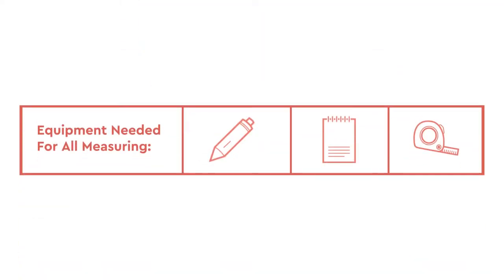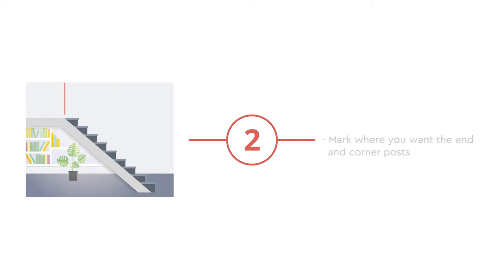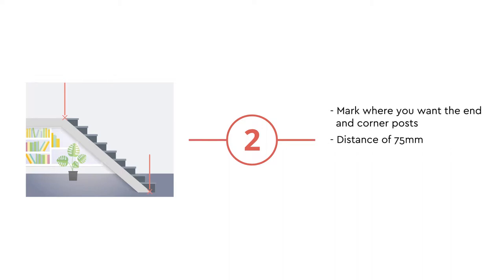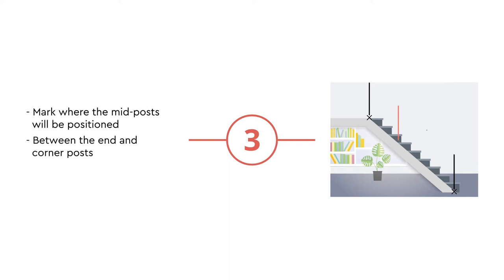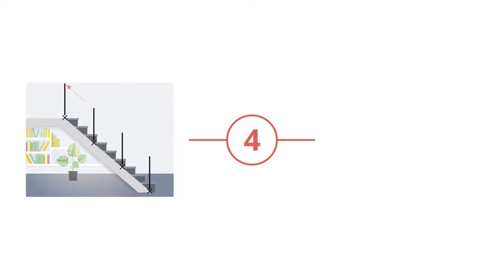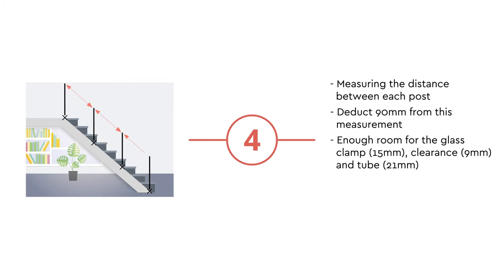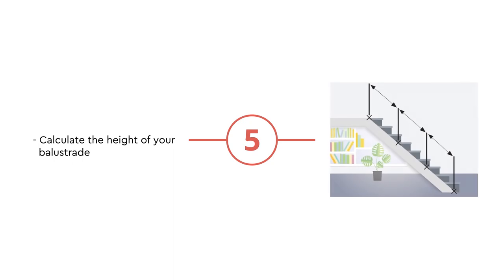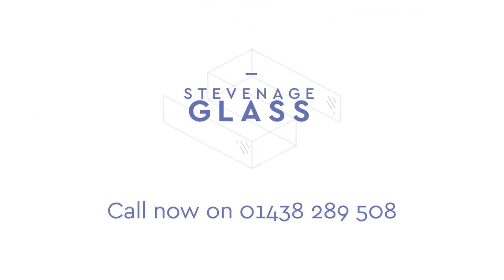How to measure for a glass balustrade - Stevenage Glass Company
This step by step guide from Stevenage Glass Company takes you through the process of measuring for a new glass balustrade for your stairs or balcony.